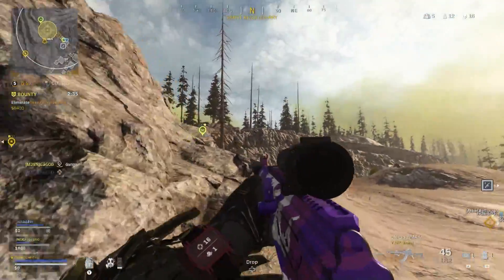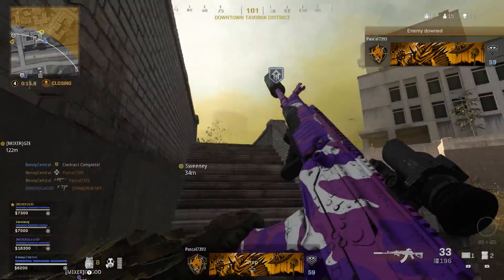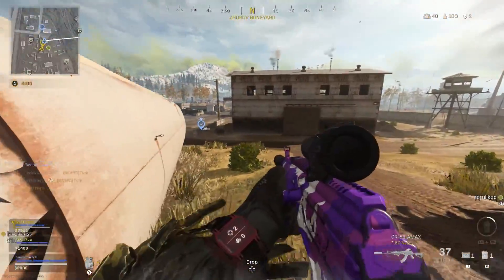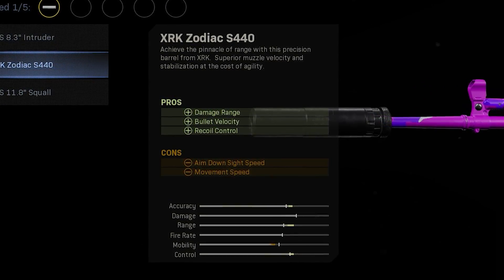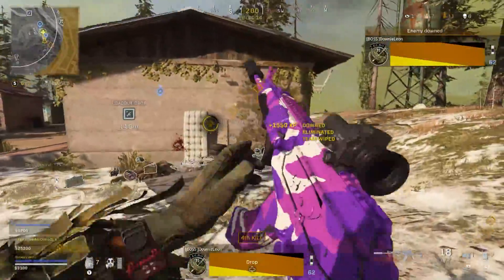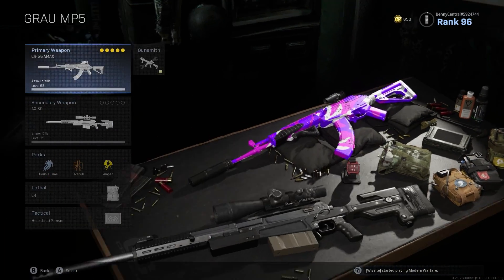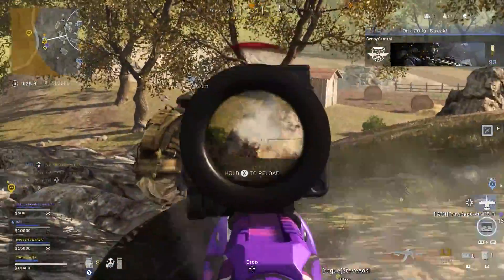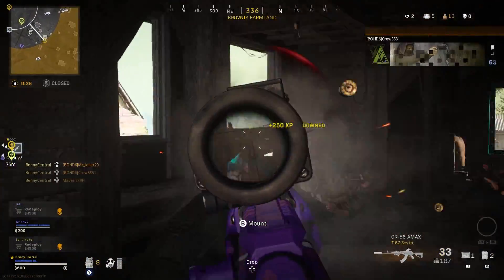Warzone: BEST CR-56 Amax Class Setup - BETTER than Grau? (Warzone Best Loadout)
We take a look at one of the new BEST ASSAULT RIFLES in Call of Duty Warzone the CR-56 or the 'Galil', as well as my top 5 tips to do well with it including the best class setup and loadout to get the most out of it. The Galil, could definitely be included in the top 3 assault rifles in Modern Warfare